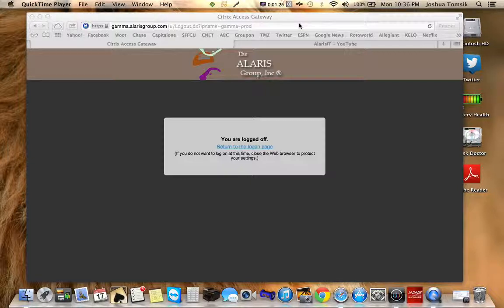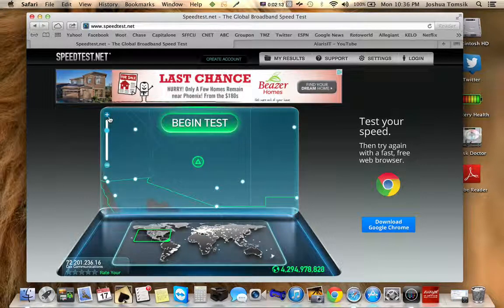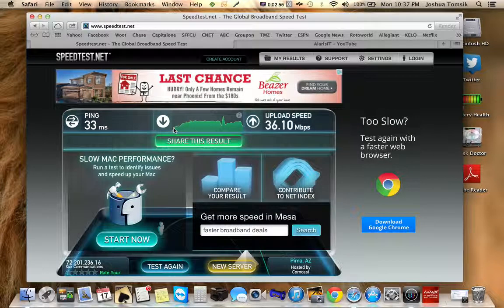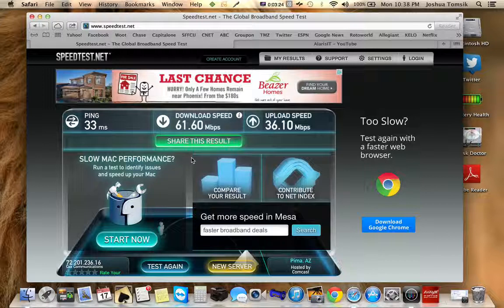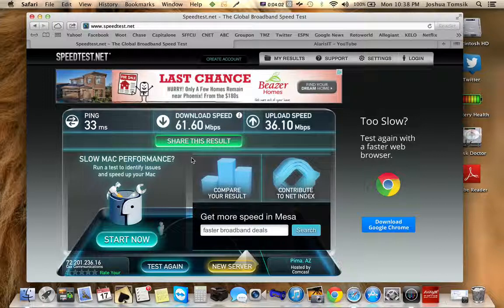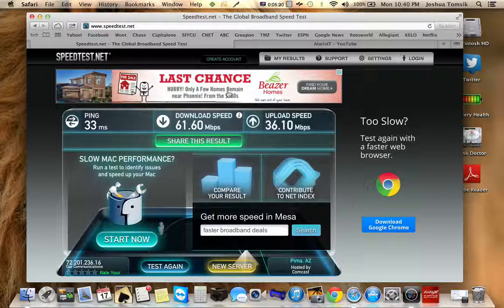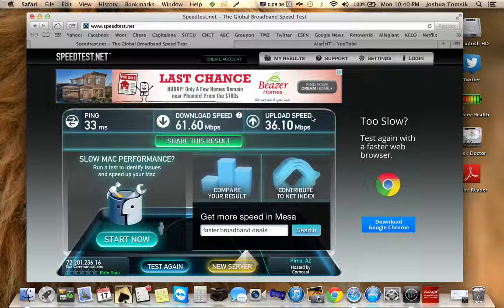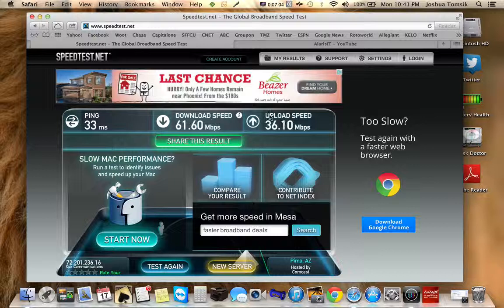Bandwidth Test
What does Bandwidth mean to you as an Alaris Employee